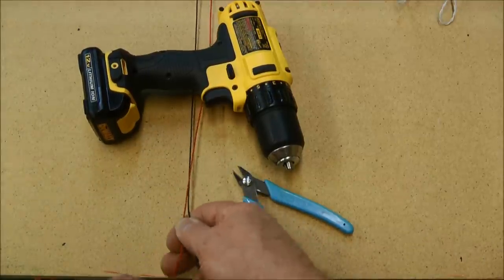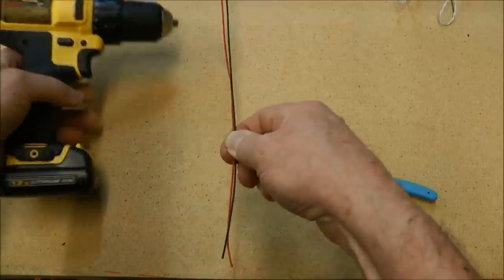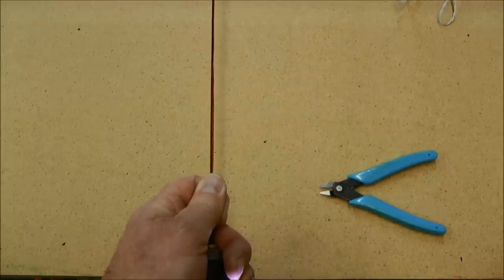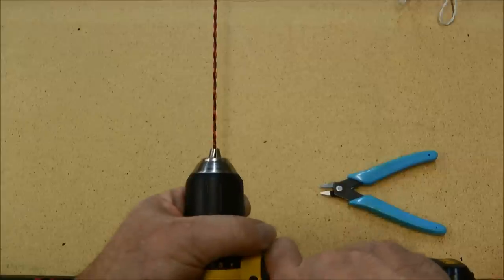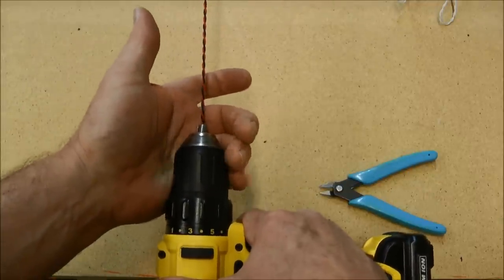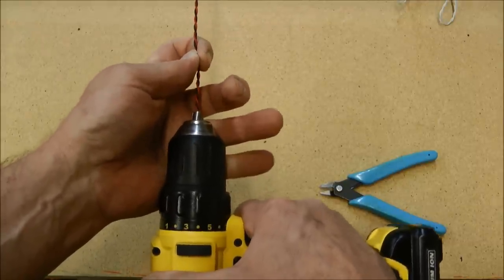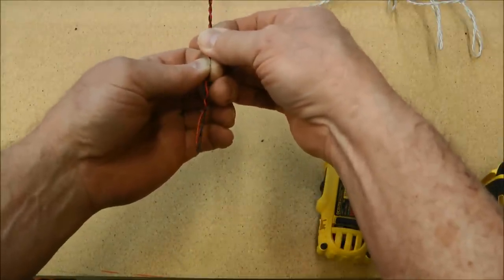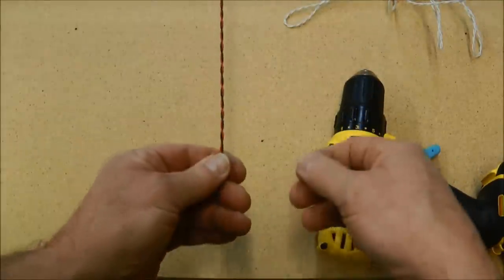009: TWISTING WIRE EASILY AND QUICKLY!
How to quickly twist 2 or more wires together in long or short lengths using a simple cordless drill. This is helpful when your manual calls for twisted wires (like power and ground wires) and you need a relatively long piece. Note that this works for pieces as long as you have room!  Demonstrated by Mike G. of SteinAir, Inc.